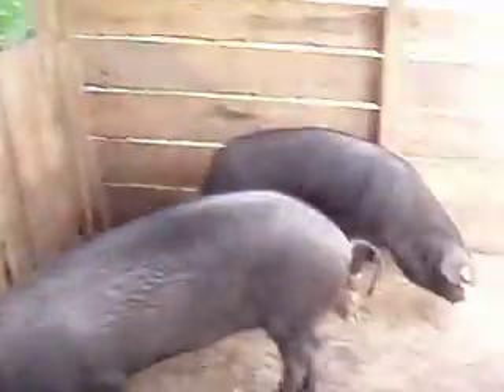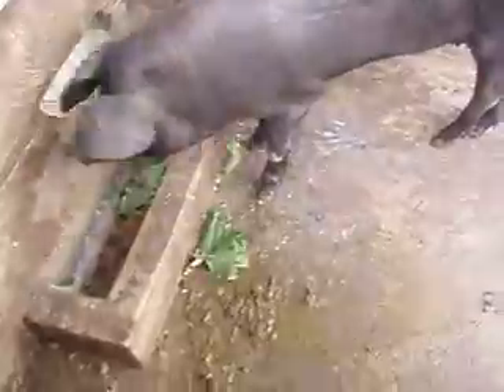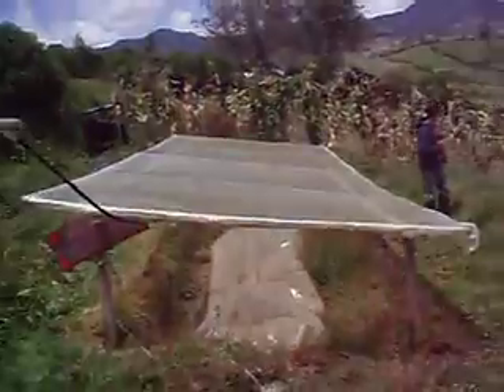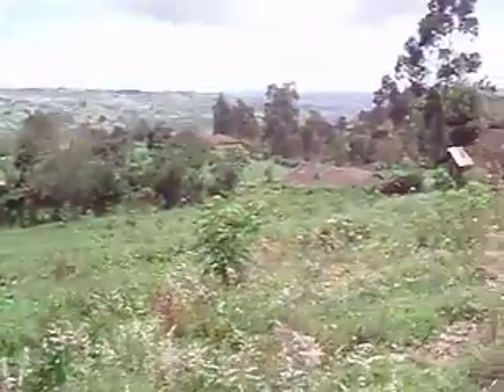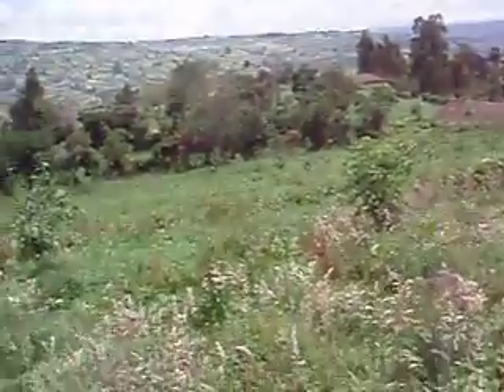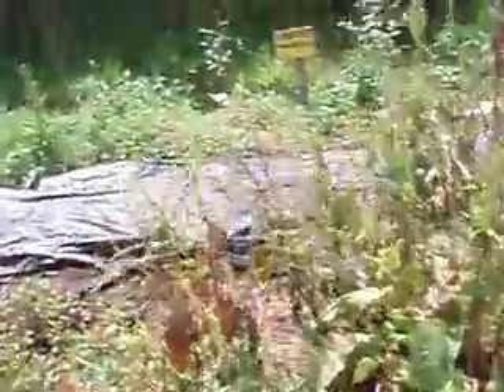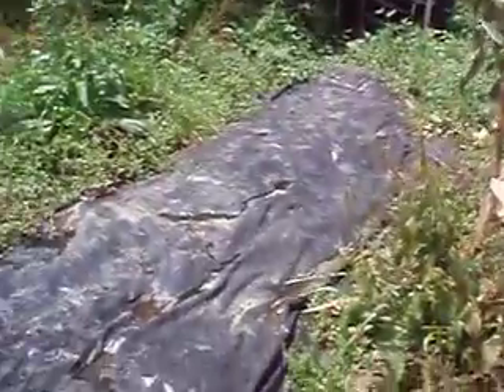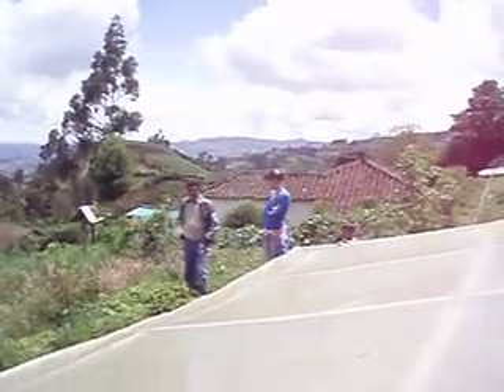Small scale Biogas production in Colombia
Very amateur trial video (unedited) showing a biodigester in a small farmer's agroecological plot. Department of Nariño, South Western Colombia May 2009